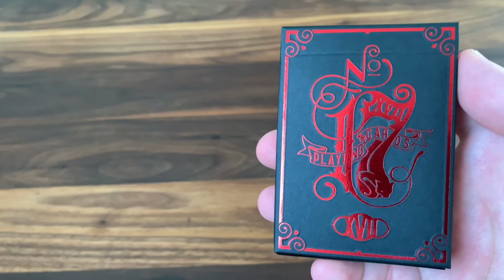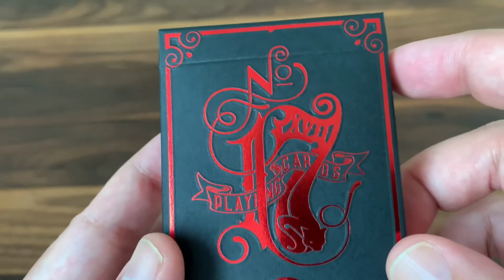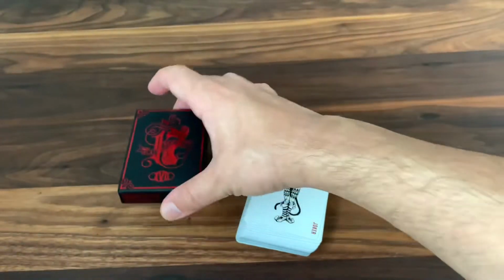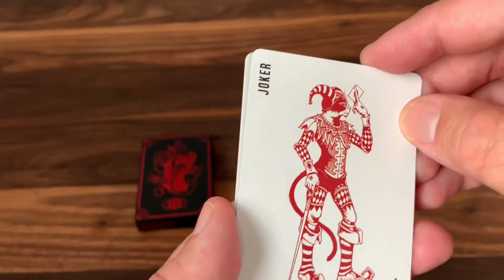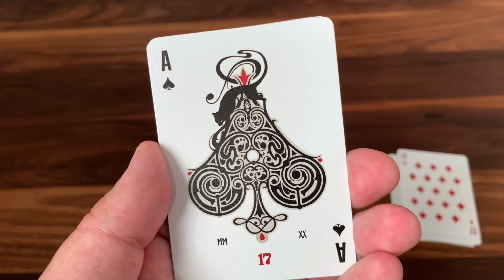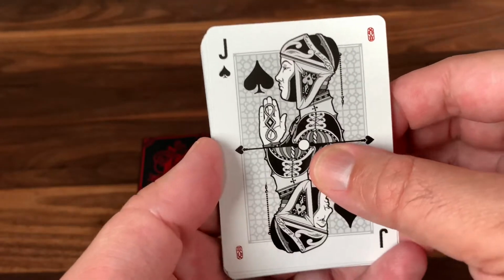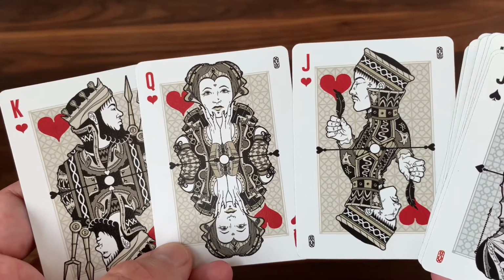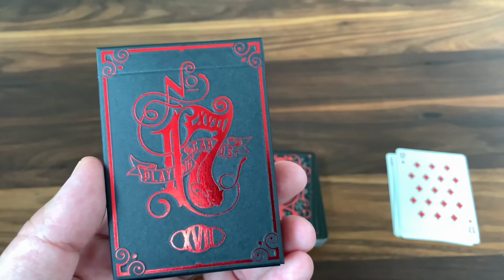Black17 - Stockholm17 - Deck Review!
Lorenzo - the mastermind behind Stockholm17 - is neither cardist nor magician. He's not even a poker player. He just designs damn fine playing cards. So when his famed No 17 deck comes back for a fifth version with Black17? Well, I'm in. So let's see how it looks!